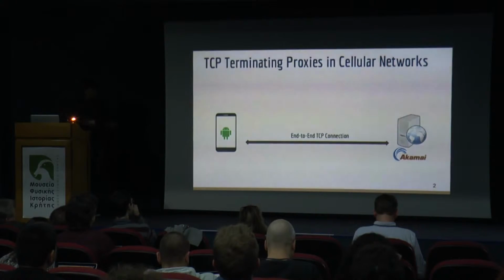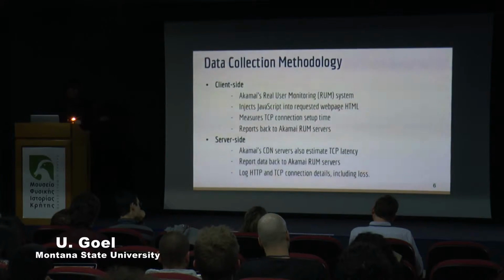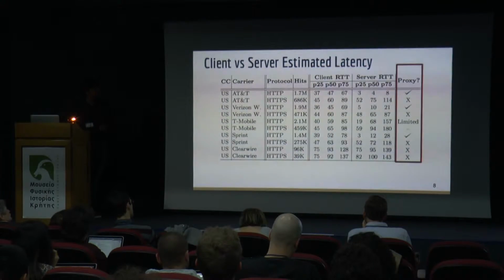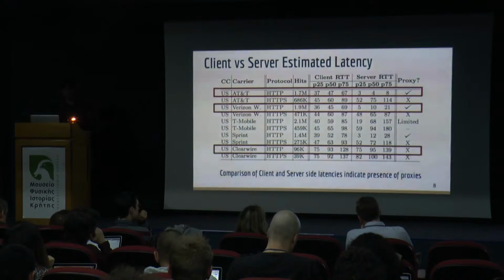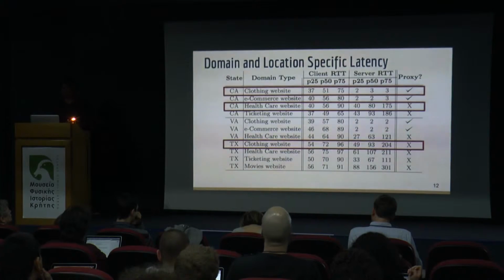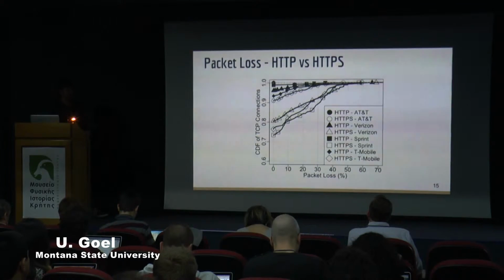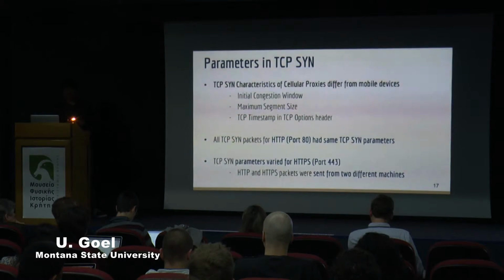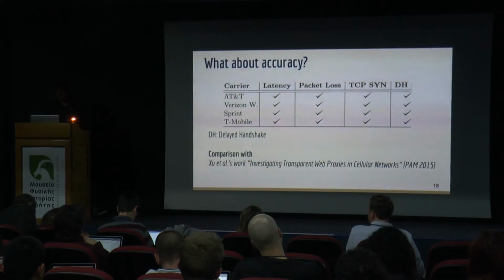Utkarsh Goel - Detecting Cellular Middleboxes using Passive Measurement Techniques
Day 1 Session 2: Mobile & Cellular (Chair: Maria Papadopouli)

Detecting Cellular Middleboxes using Passive Measurement Techniques  --  U. Goel (Montana State University), M. Steiner (Akamai Technologies, Inc.), M. Wittie (Montana State University), M. Flack and S. Ludin (Akamai Technologies, Inc.) - Passive and Active Measurement Conference 2016, Heraklion, Crete, Greece